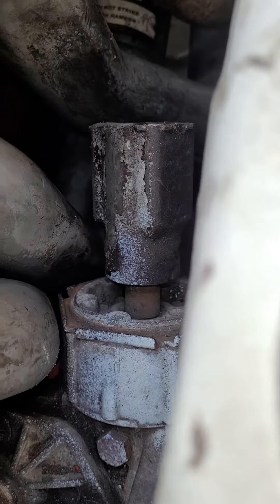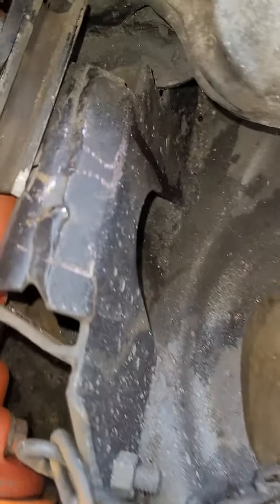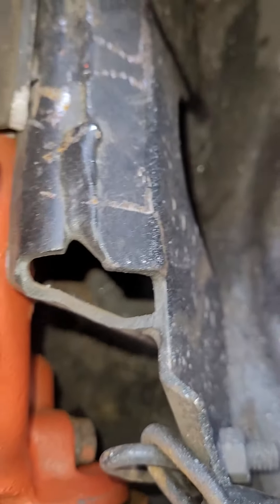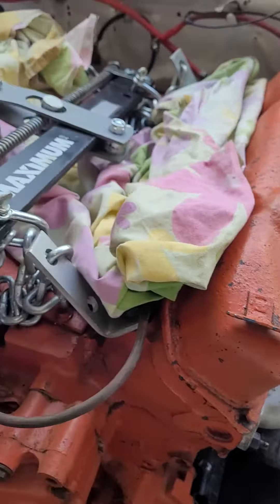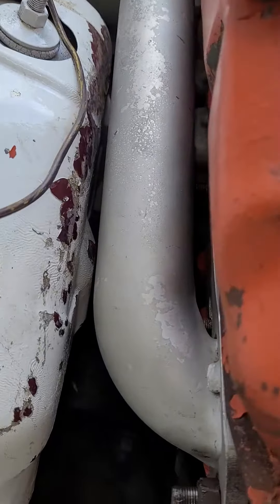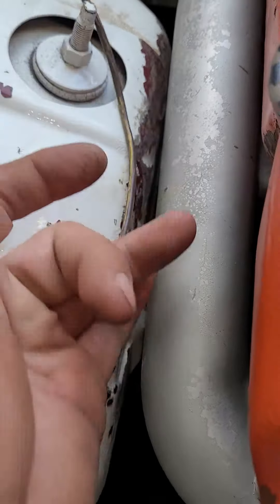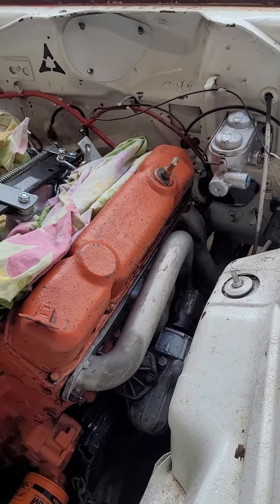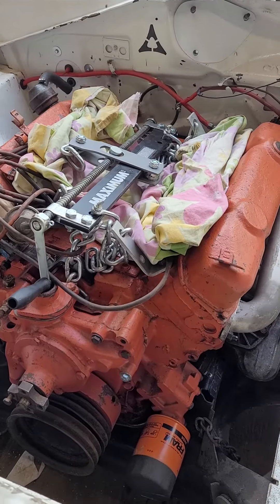67 Dart. "Borrowed Time", 440 is in!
After many times installing and pulling this 440. 16 times I believe it has been, I am finally satisfied with the fit, we proceed.